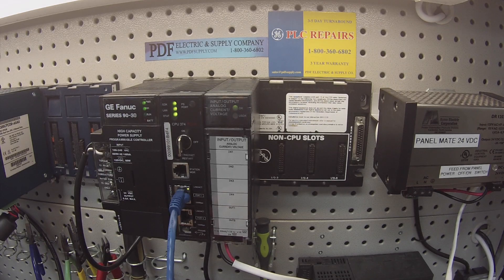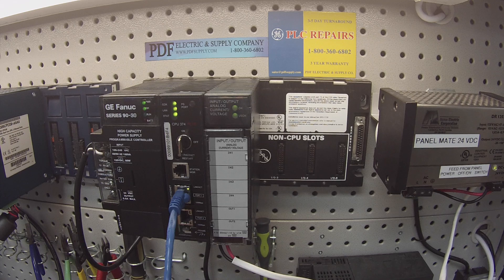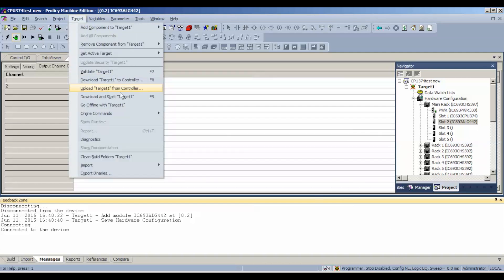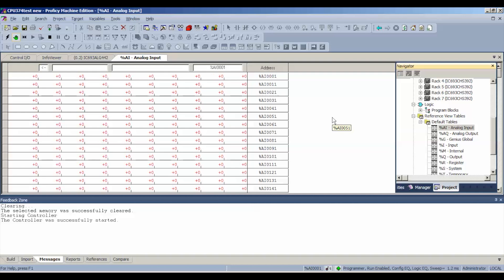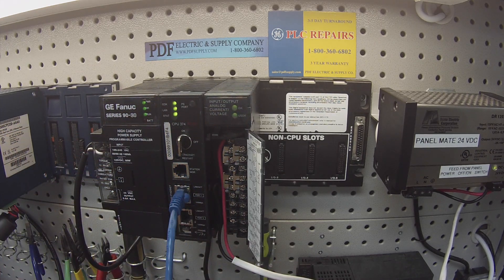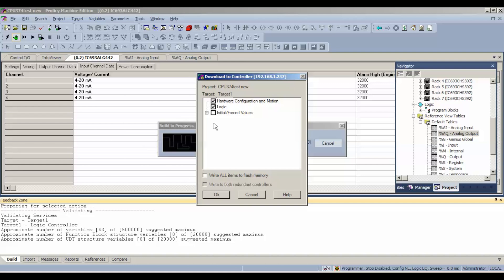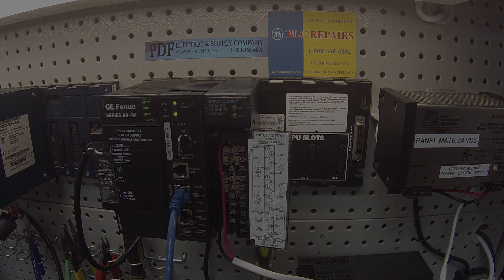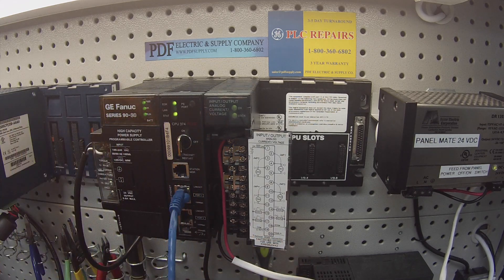How-To Troubleshoot: IC693ALG442 (GE Fanuc Automation Training Series 90-30 PLC)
This video is a tutorial on how to troubleshoot the IC693ALG442 (GE Fanuc 90-30).

We stock and sell all GE Fanuc Series 90-30 PLC.

IC693ALG442 - GE Fanuc Series 90-30

- In the 4 to 20 mA range, user data is scaled so that 4 mA corresponds to a count of 0 and 20 mA corresponds to a count of 32000.
- The other ranges are selected by changing the configuration parameters using the Logicmaster 90-30/20/Micro configurator software or the Hand-Held Programmer.
- In the 0 to 20 mA range, user data is scaled so that 0 mA corresponds to a count of 0 and 20 mA corresponds to a count of 32000.
- Full 12-bit resolution is available over the 0 to 20 mA range.
- High and low alarm limits can be set for all input channels and an open-wire fault (current output modes) is reported to the CPU for each output channel.
- All six analog channels may be updated on every scan, depending on the scan time.